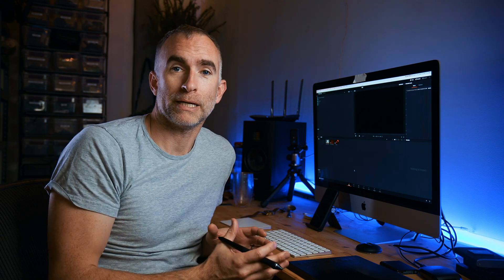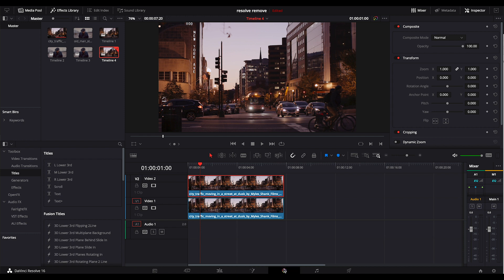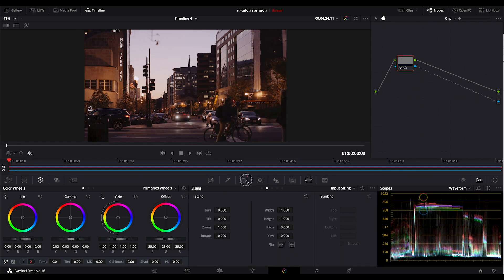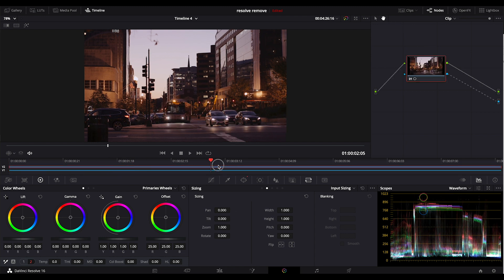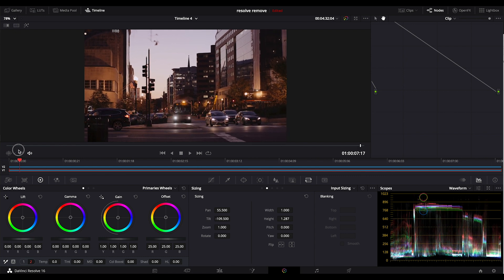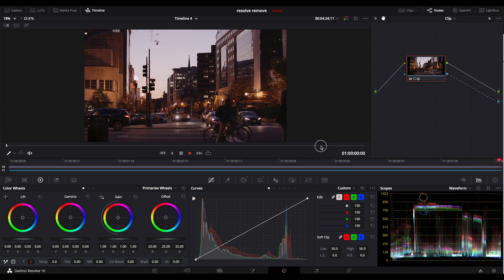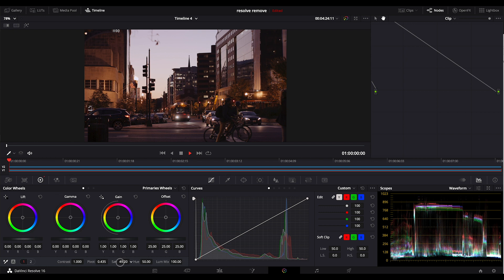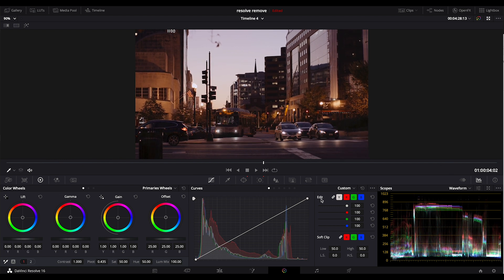How to REMOVE OBJECTS in DaVinci Resolve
A simple tutorial showing how to quickly remove unwanted objects from video scenes using Blackmagic Davinci Resolve. This works in both the free version and Studio.
🅾 𝙁𝙄𝙇𝙈𝙈𝘼𝙆𝙄𝙉𝙂 𝙏𝙊𝙊𝙇𝙎
🅾 𝙍𝙐𝘽𝙄𝘿𝙄𝙐𝙈'𝙎 𝙎𝙀𝙏𝙐𝙋
Main Camera
Key Light
🅾 𝘾𝙍𝙄𝙈𝙎𝙊𝙉 𝙀𝙉𝙂𝙄𝙉𝙀
Canon Masterclass